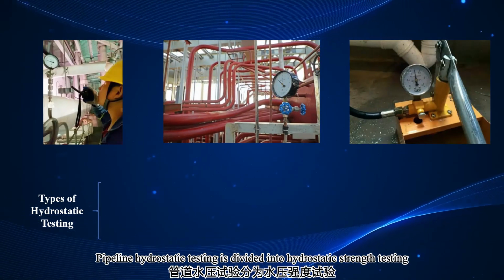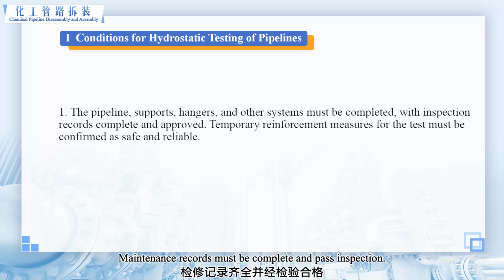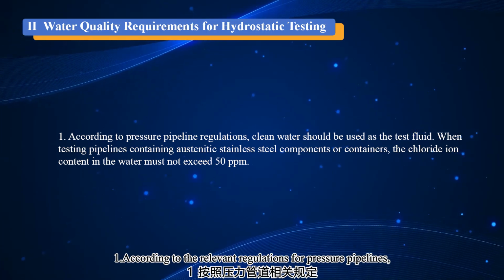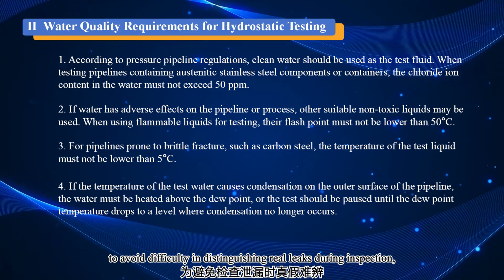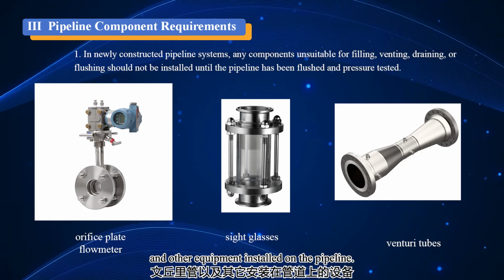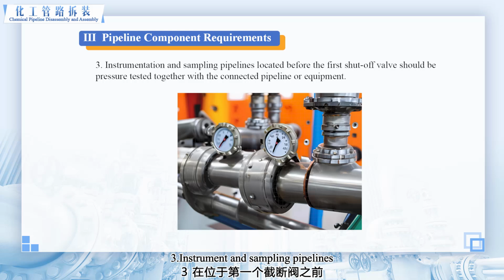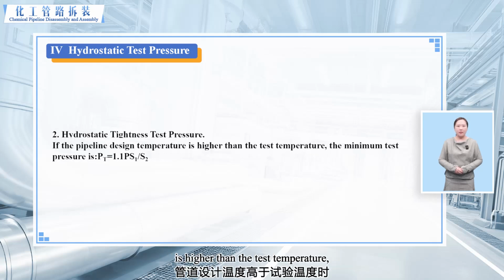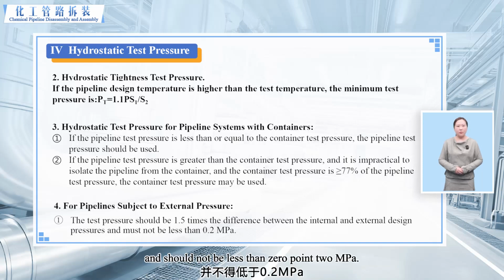5 1 Conditions and Requirements for Hydrostatic Testing